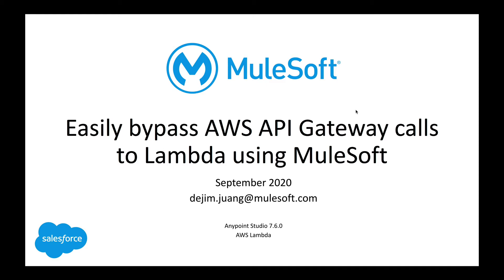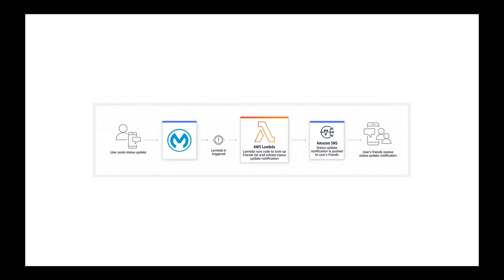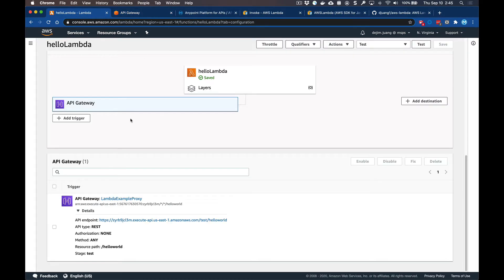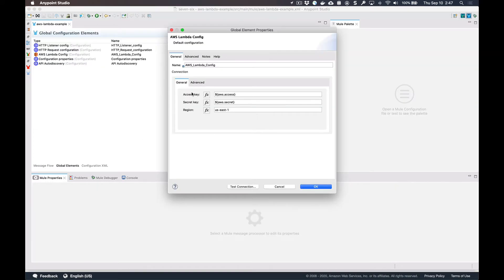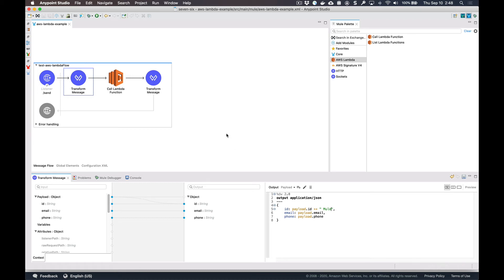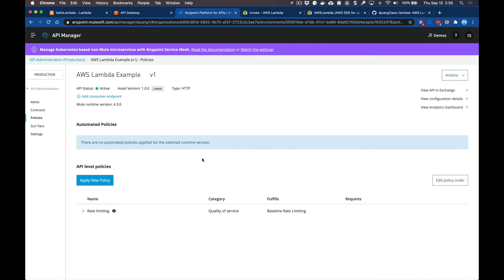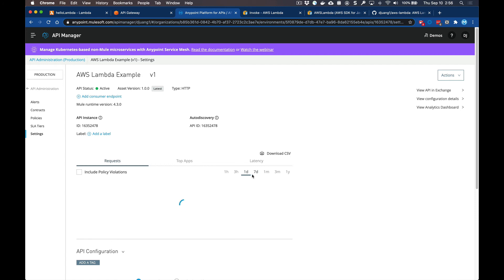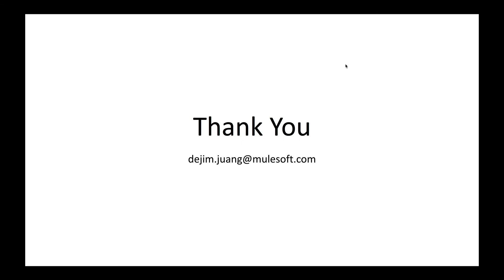Easily bypass Amazon Web Service API Gateway calls to AWS Lambda functions using MuleSoft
Here's a quick demo that shows you how easy it is to bypass Amazon Web Services (AWS) API Gateway and call AWS Lambda functions directly from MuleSoft. The example shows a connector built with the Mule SDK and AWS SDK for Java.

Using this approach, you can call multiple AWS Lambda functions from a Mule flow and not be restricted by the volume of API calls through AWS API Gateway. Additionally you can leverage the Anypoint API Manager to manage requests and apply QoS and security policies.